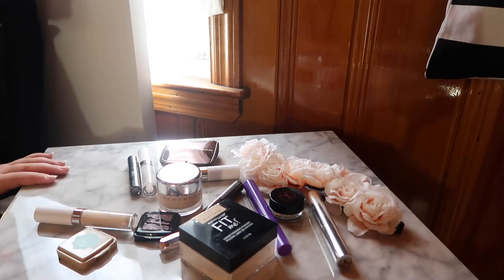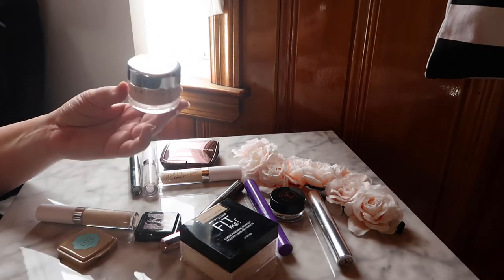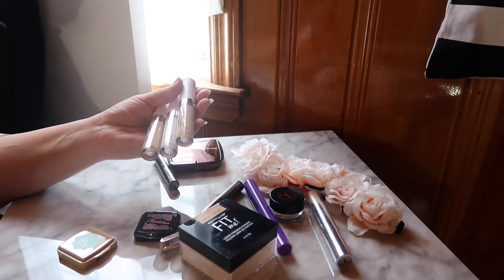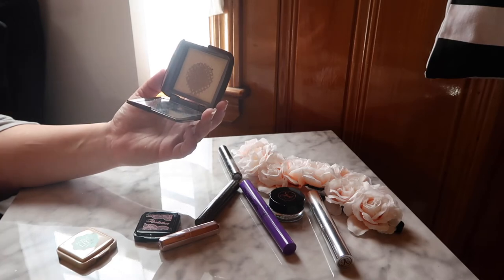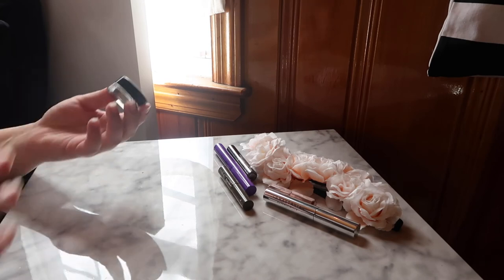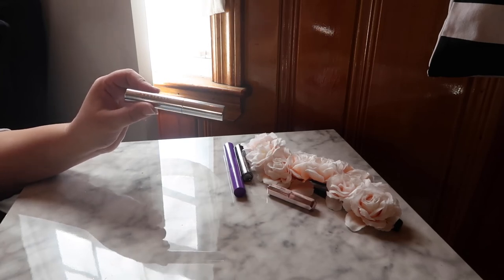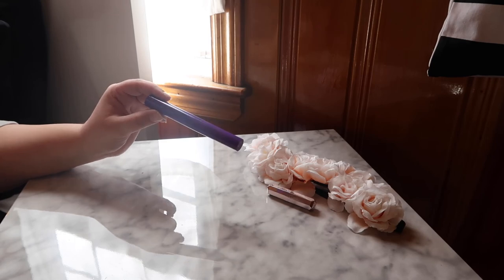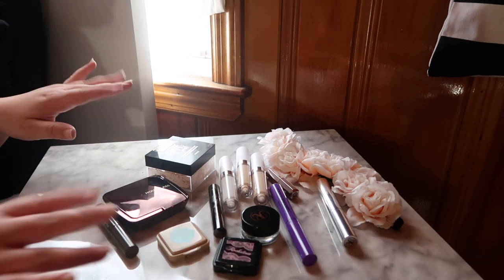April 2018 Everyday Makeup Basket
Welcome to my everyday makeup basket for April 2018! What are you guys putting in your basket/drawer this month? Let me know below!!

▼ PRODUCTS MENTIONED ▼
Chantecaille Future Skin Gel Foundation (Alabaster)
Chantecaille Faux Cils Mascara
Ulta Brow Tint (Deep)
ABH Clear Brow Gel
Fenty Mattemoisel Lipstick (Griselda)

▼ SOCIAL MEDIA ▼
❋Pintrest: @monicaadrianna